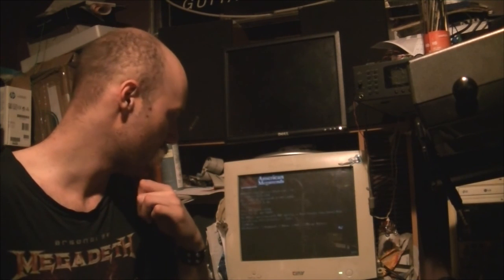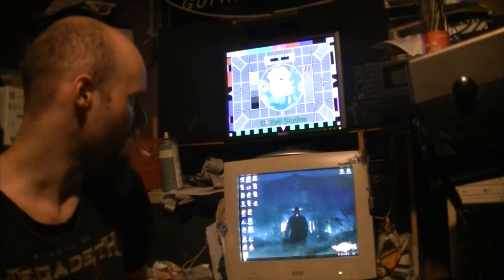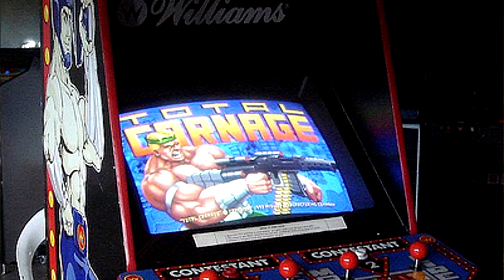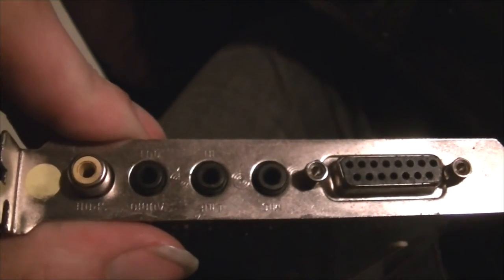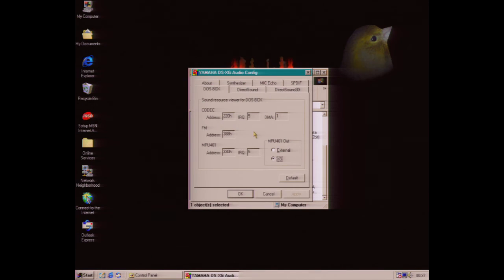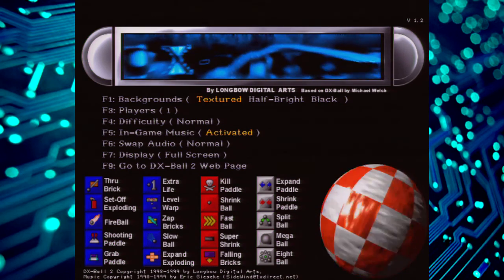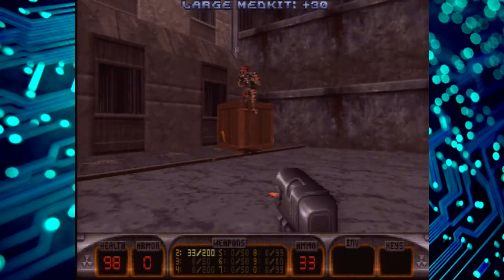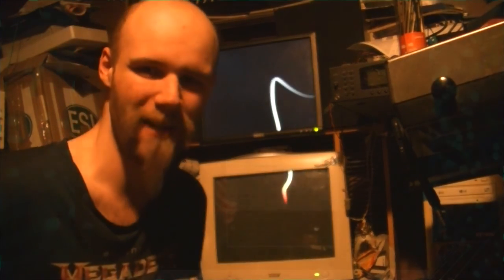Yamaha YMF724 Audio Overview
A look at one of Yamaha's PCI Audio chips from the latter half of the 1990's, how does it fare when paired with a Pentium II system? Is it any good at anything? Is the MIDI any good? These and a few more are looked into in this video. This wasn't Yamaha's first entry, they had made the ISA YMF719, a few MIDI Daughterboards and I think they had the YMF740 and such out alongside this one.

The WDM Driver supports DirectX 8 out of the box.